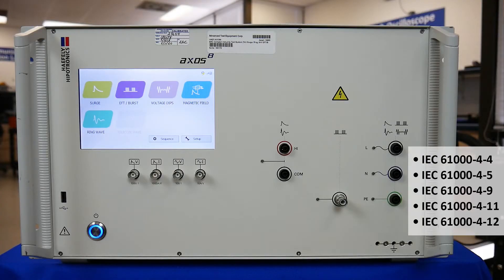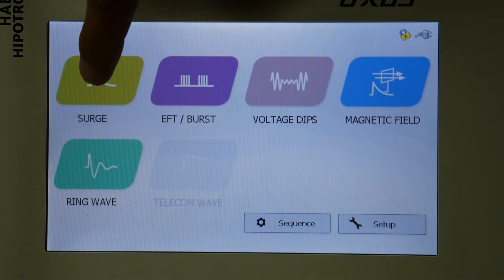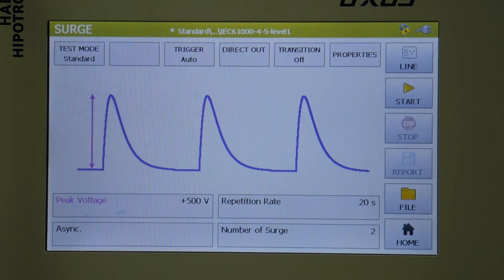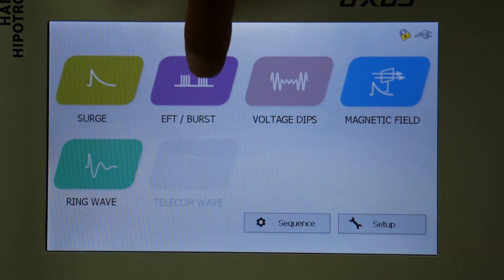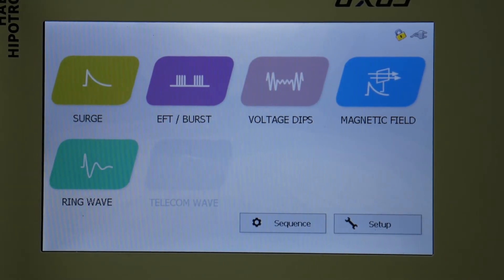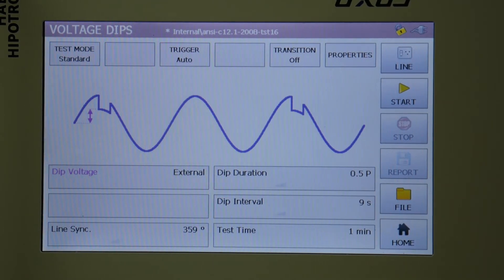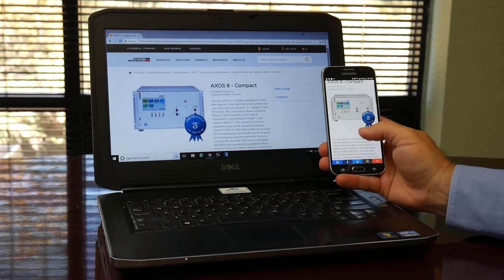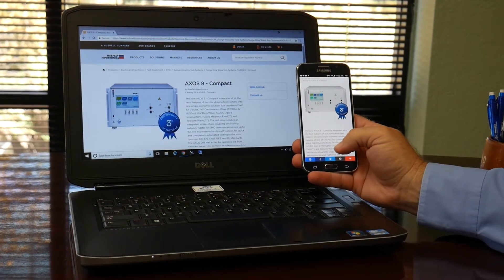Haefely AXOS8 EMC Immunity Test System - Applications and Features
The Haefely AXOS8 is an immunity test system used to simulate transients in a variety of industries, including:
•   Telecom
•   Medical
•   Industrial
•   Product testing
•   IT equipment

The Haefely AXOS 8 is ideal for conducted immunity testing and fulfills the following IEC 61000 standards:
•   4-4: EFT/Burst 5kV
•   4-5: Surge and Telecom Wave
•   4-9: Magnetic Field
•   4-11: Dips and Interrrupts
•   4-12: Ring Wave

Features:
Touch-screen, user-friendly, automatic test reports, operate VIA smartphone or PC.